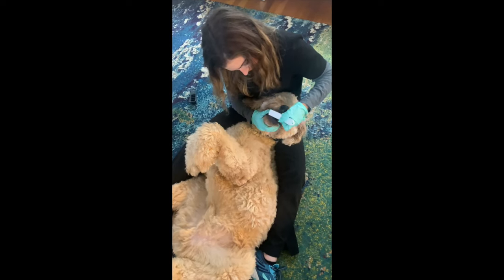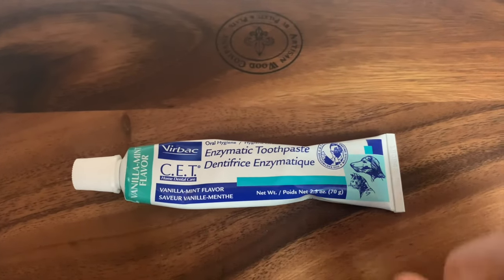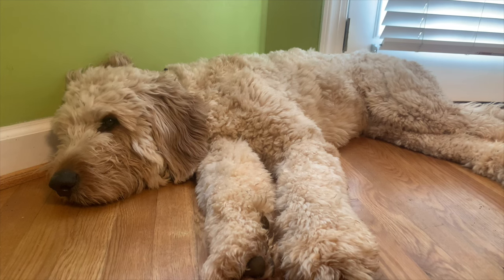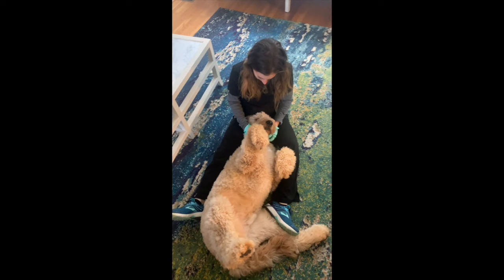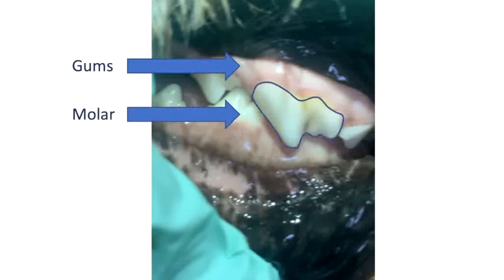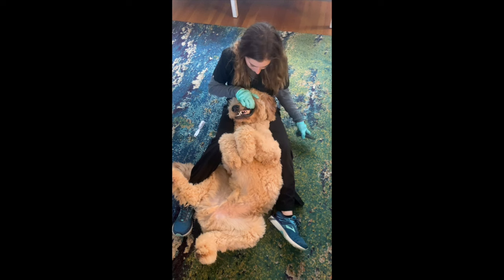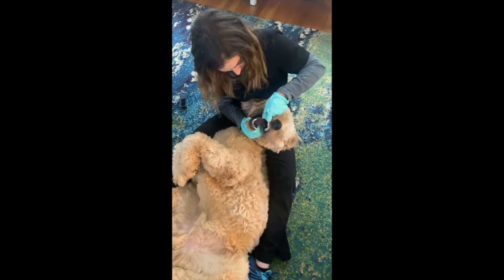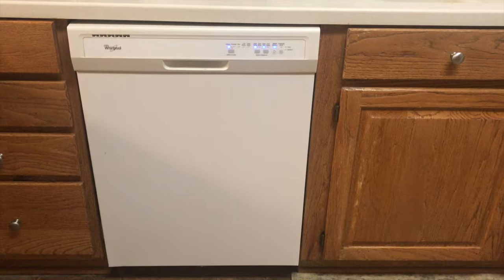How to Brush your Large Dog's Teeth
Pediatric Dentist Dr. Kelly Lipp explains strategies for brushing your large dog's teeth by demonstrating on her 90-lb goldendoodle.

Spangler, Rohlfing and Lambert Pediatric Dentistry
Serving the community for over 30 years, conveniently located in Winston-Salem and Kernersville

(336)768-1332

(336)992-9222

Dr. Gina Spangler
Dr. Gail Rohlfing
Dr. Kate Lambert
Dr. Kelly Lipp